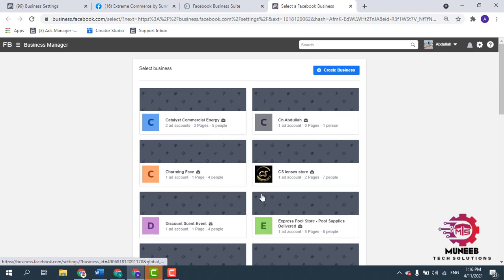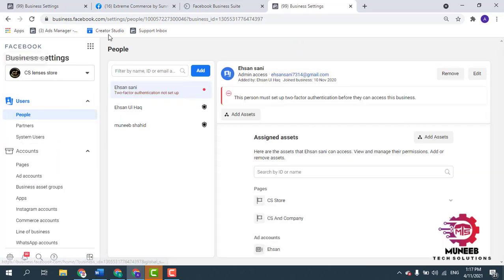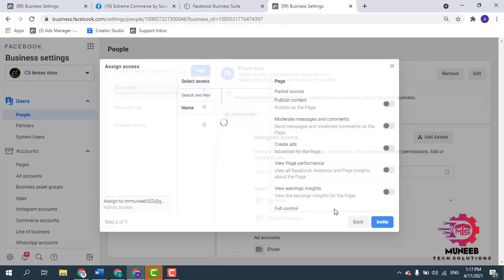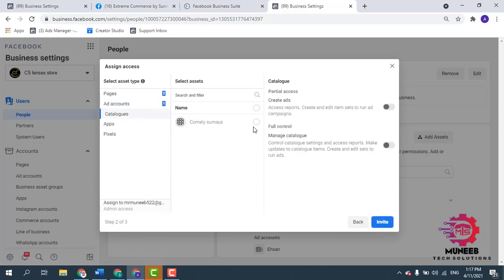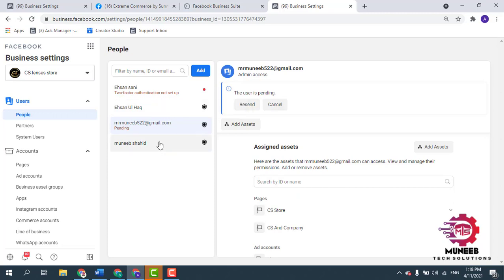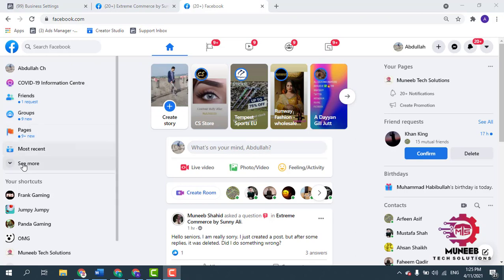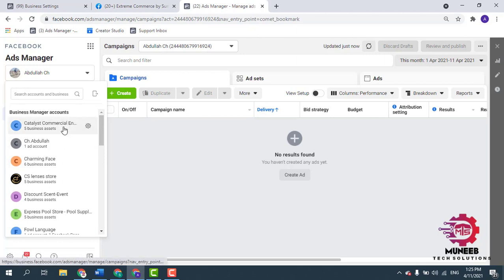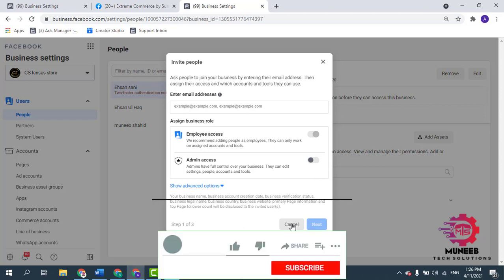How To Add Someone To Facebook Business Manager & Assign Them Assets in 2021 | Muneeb Tech Solutions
Hello viewers, In this video, I am going to show you about How To Add Someone To Facebook Business Manager & Assign Them Assets in 2021 | Muneeb Tech Solutions.
I have explained shortly about my success. If you want to know more then watch my complete fiverr playlist. So please just watch the video and comment.